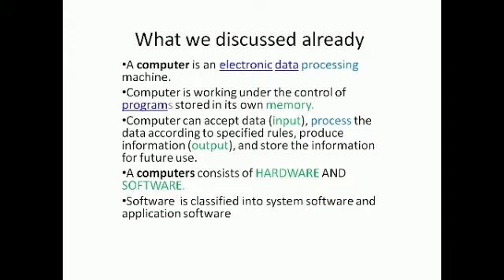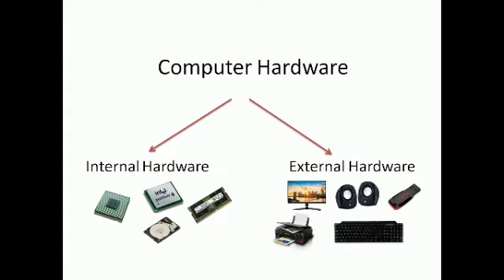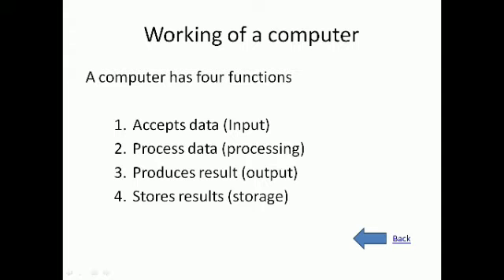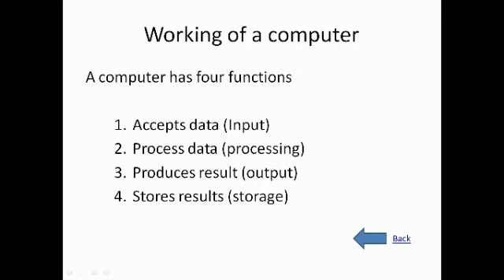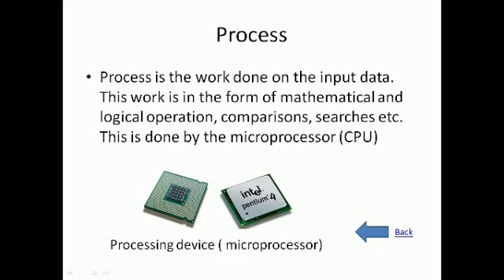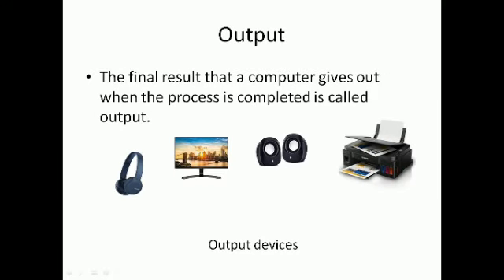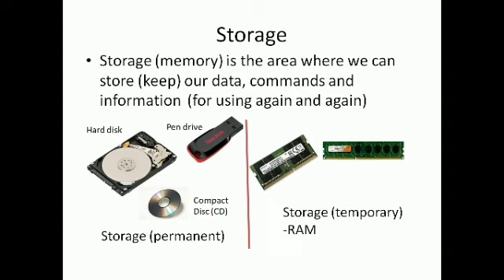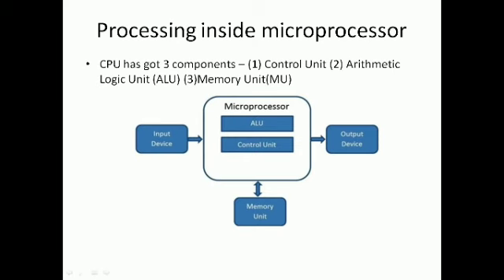Blossom Secondary School - Online Class